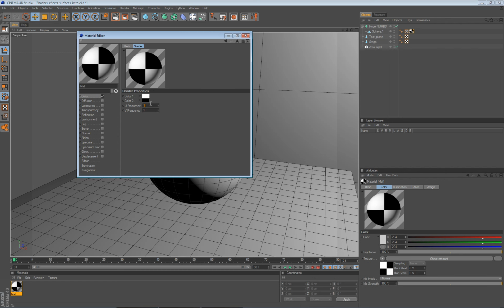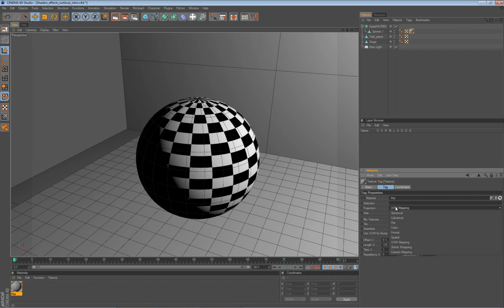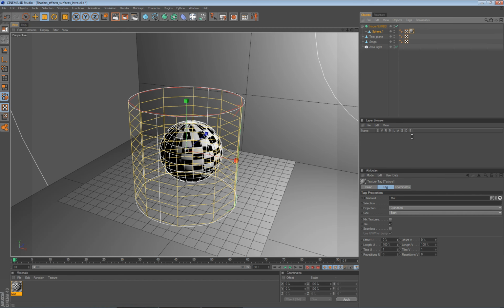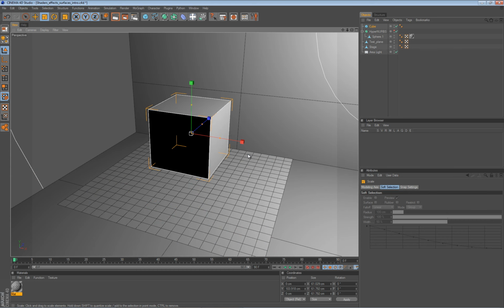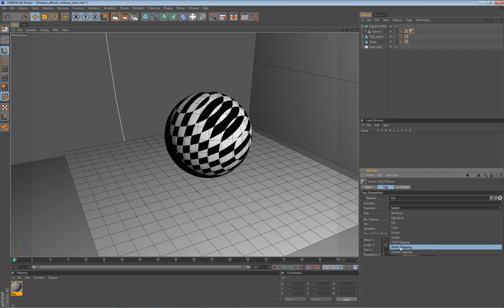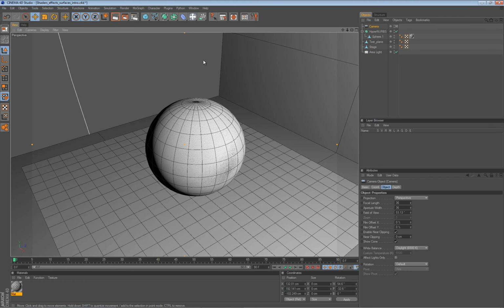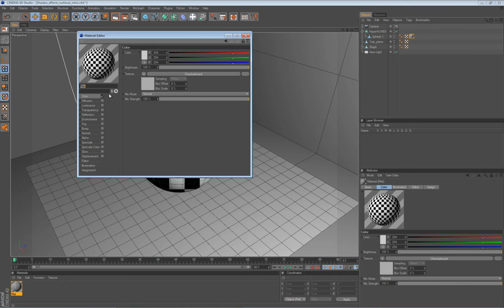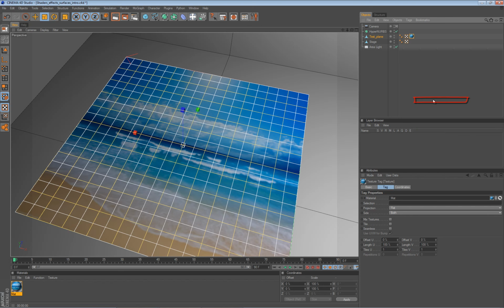Vertex Pusher Vol. 2 - 09 UVW Projections